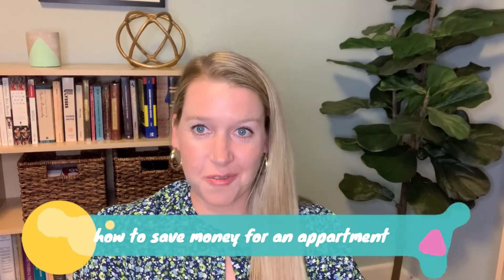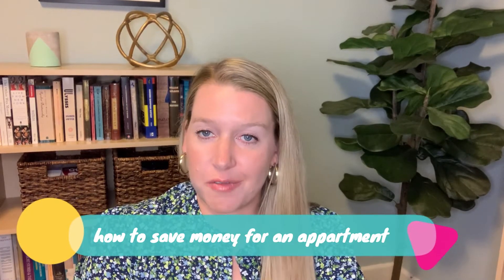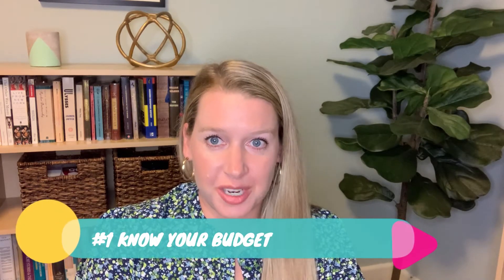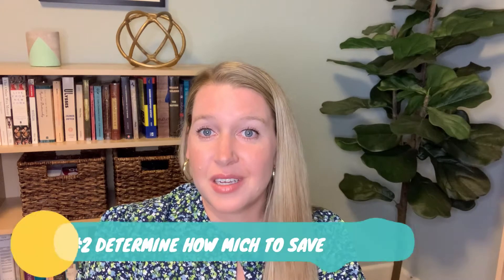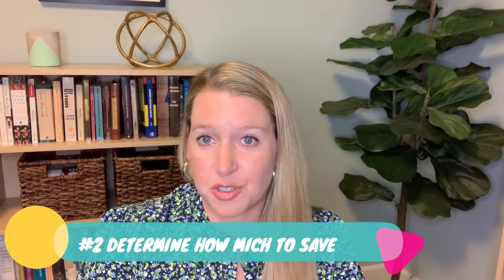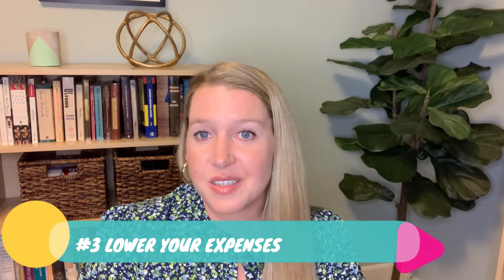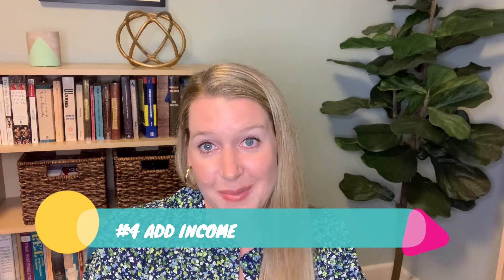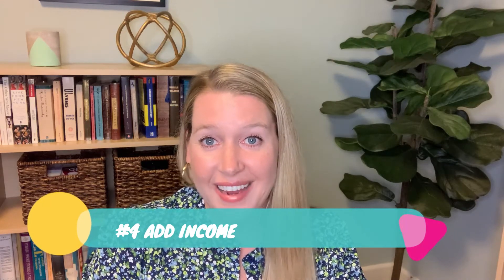How To Save Money For An Apartment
Are you thinking about buying a new apartment? Wondering for different ways you can save on this?